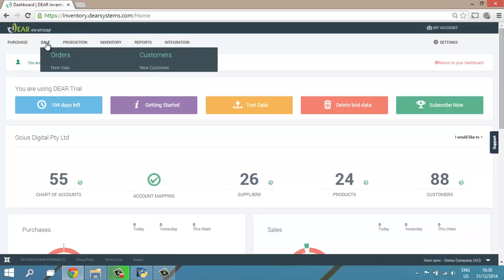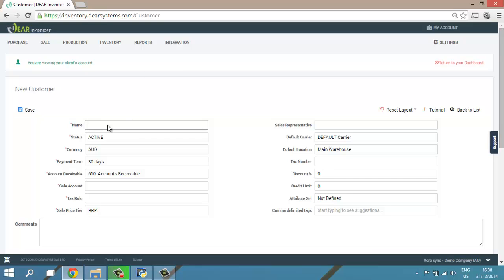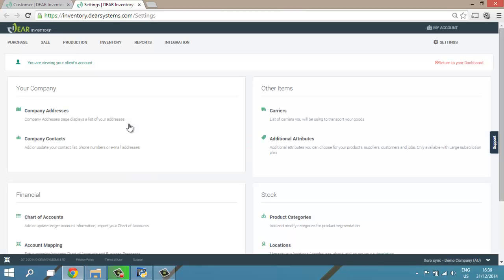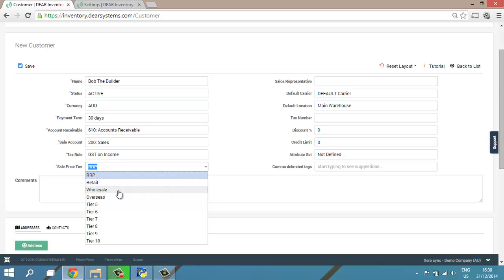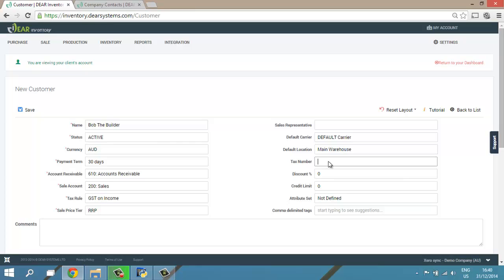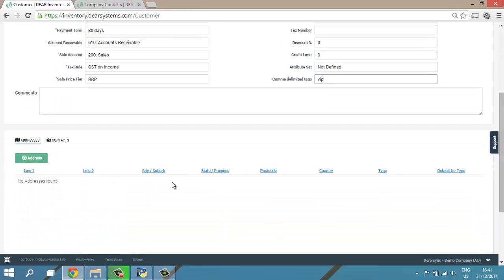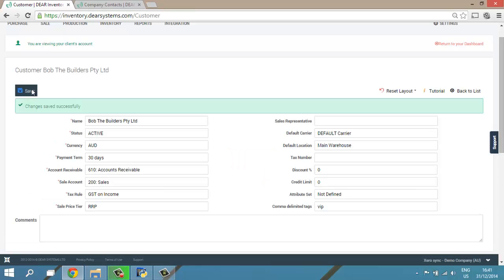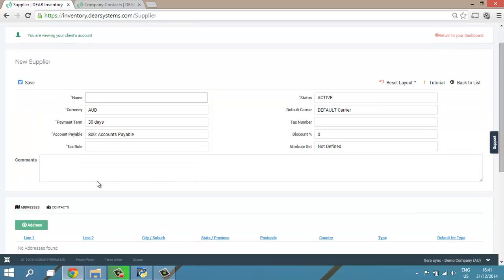DEAR Inventory - Customers and Suppliers - [Waypoint]